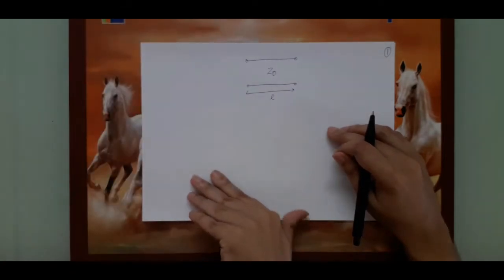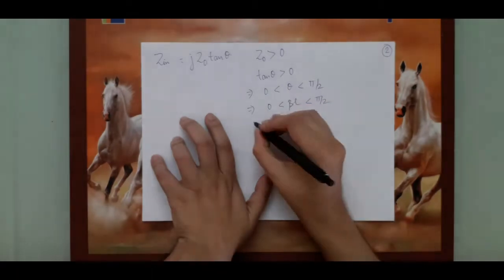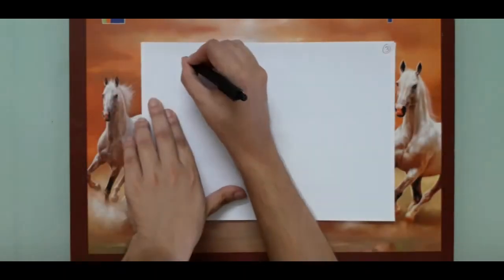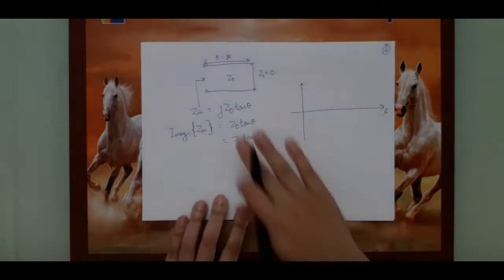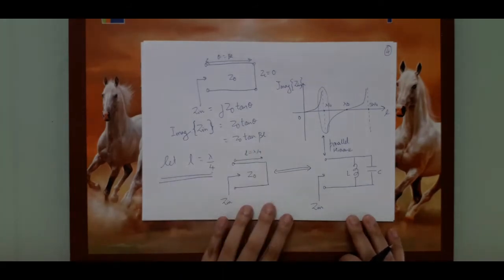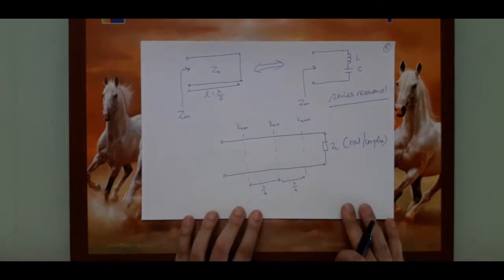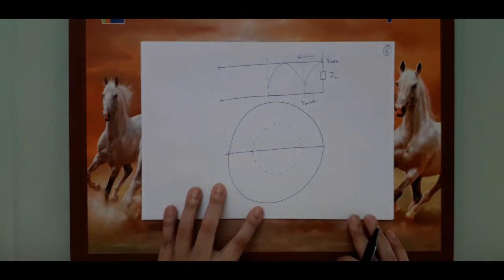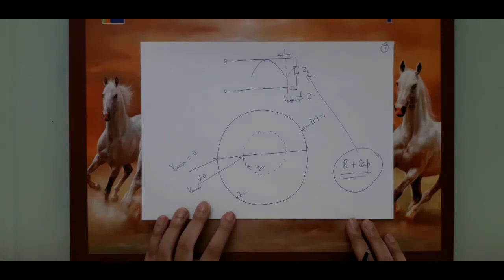Electromagnetic Waves Lecture 7: Some Applications of Transmission Lines